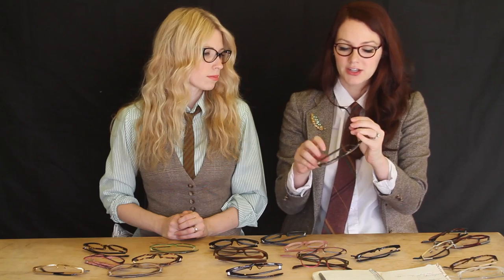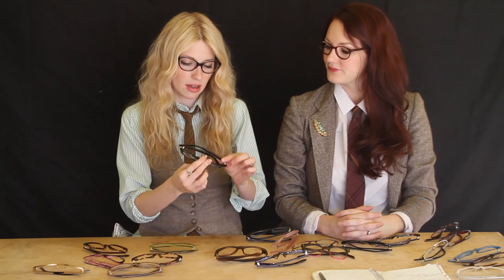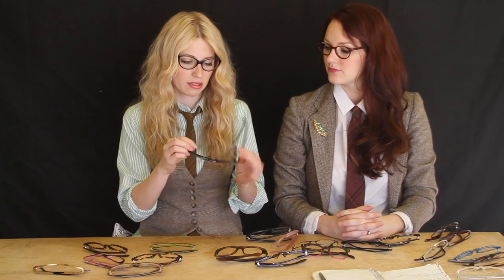How to Pick Glasses for your Face Shape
The Girls With Glasses share their tips on finding the perfect pair of eye glasses. They start with your face shape. Are you oval? circle? heart? or square? We have a pair of glasses for you.